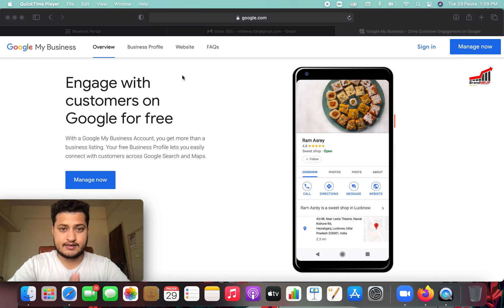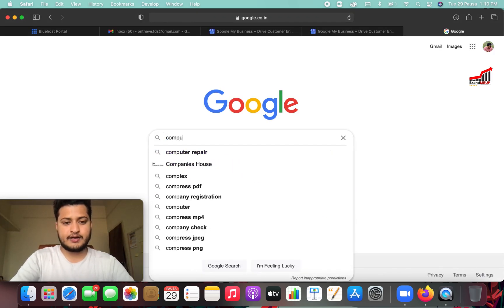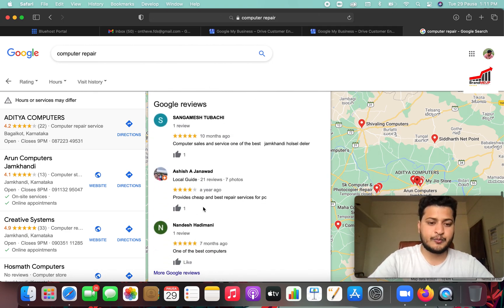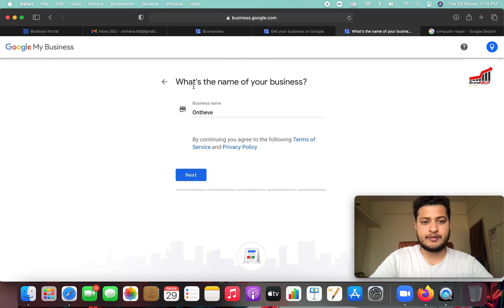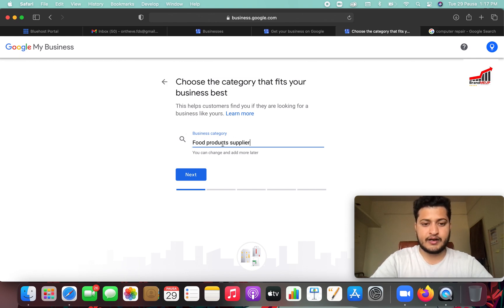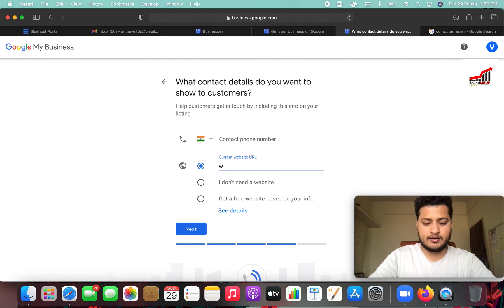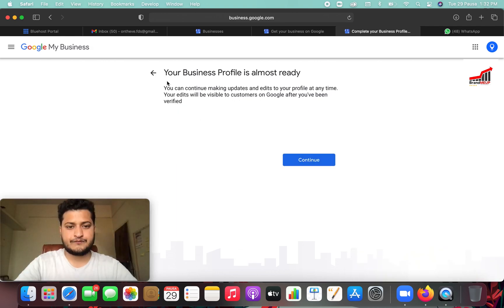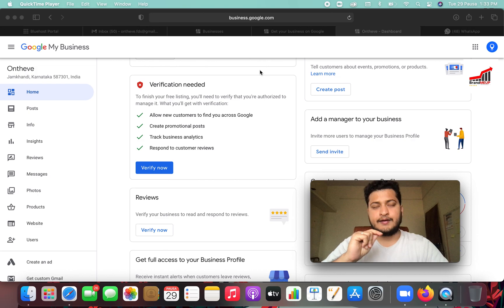How to Create Account on Google My Business in Kannada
In this video, We are explaining about Complete Google My Business Set-up in Kannada

My Personal Social Media Handlings.